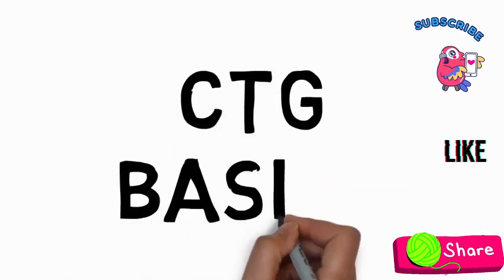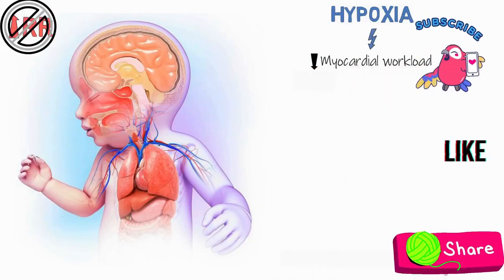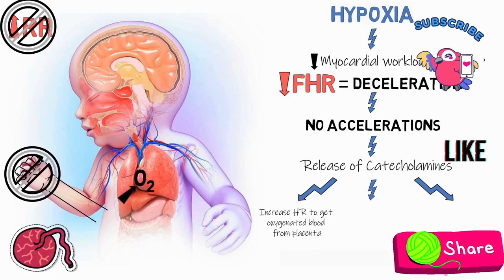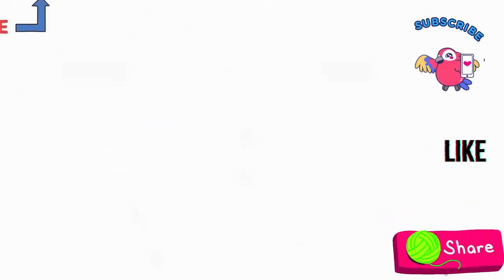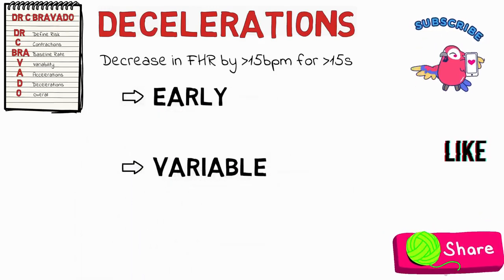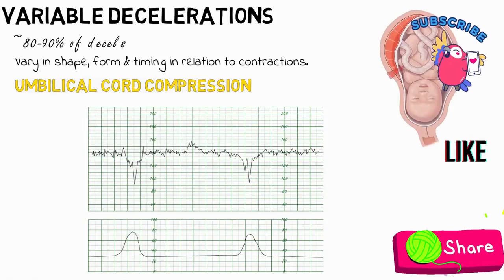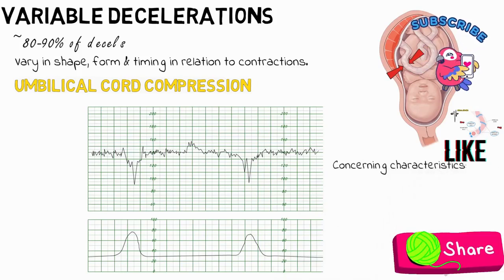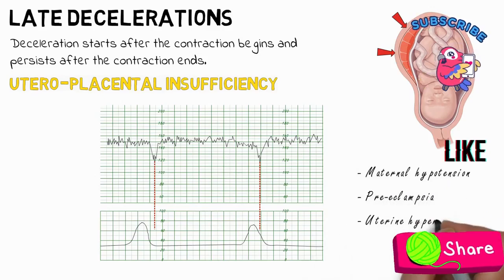CTG Made Easy Part 2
This video will explore the second part of CTG Made Easy using the mnemonic of DR C BRAVADO.